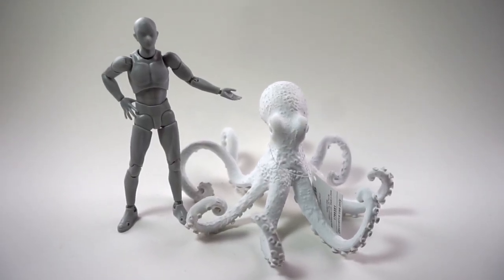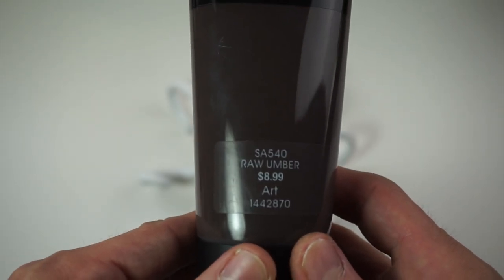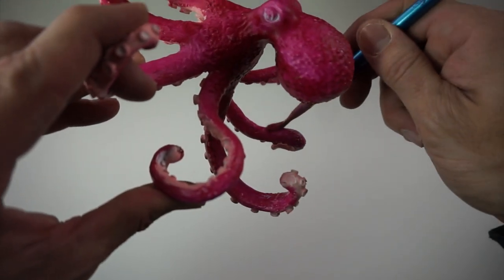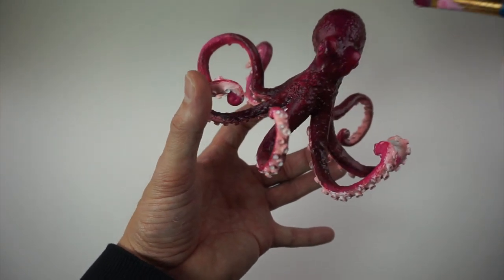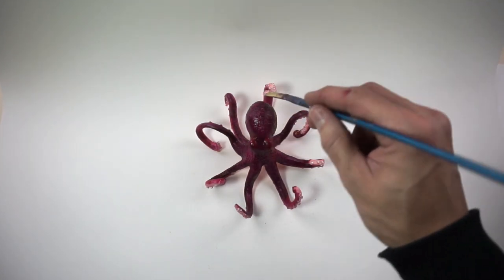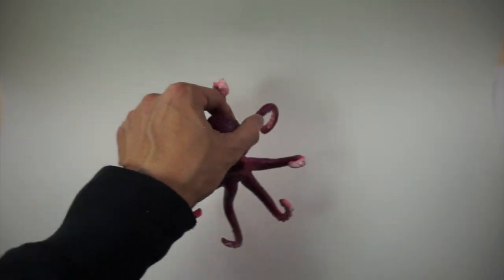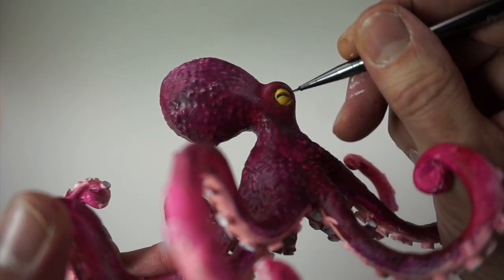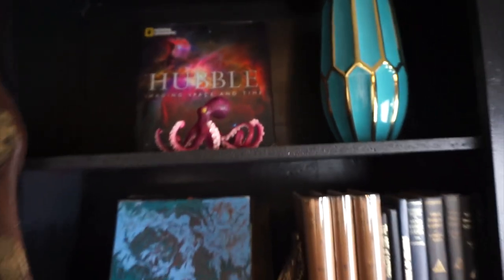Customizing Blank Acrylic Octopus For My Bookshelf...Satisfying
Today I am taking this awesome blank acrylic octopus and corloizing it with some acrylic paint, just to show you what simple layering can to for the projects you paint!!!